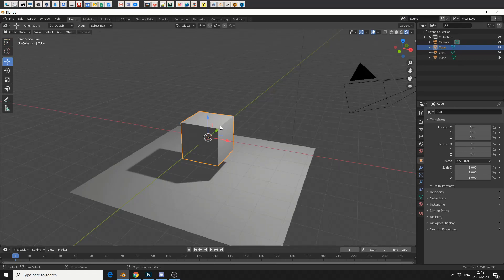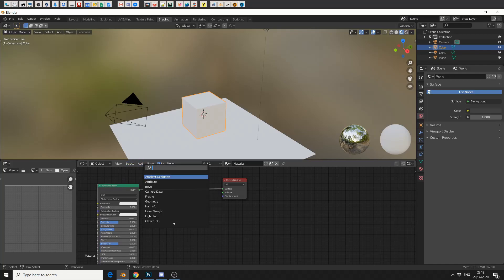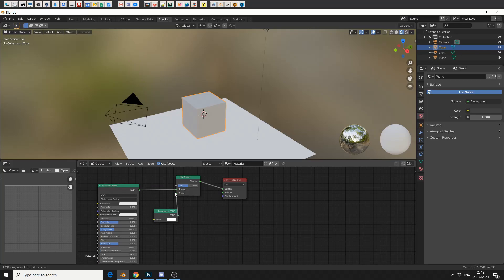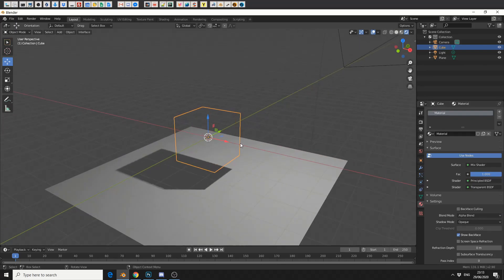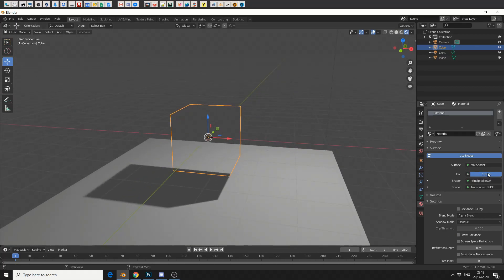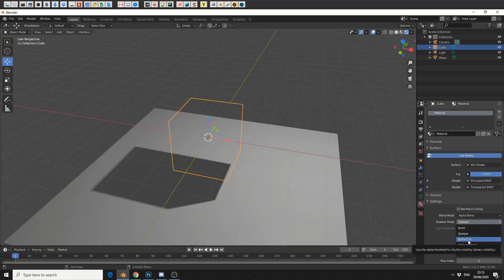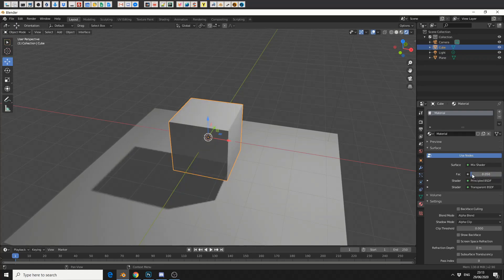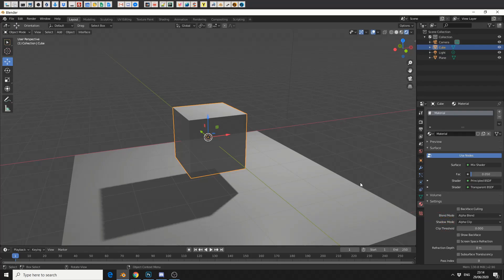Blender Tutorial: Fade / Dissolve an object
A very quick tutorial on how to add a mix shader with transparent bsdf and create a fade effect enabling this to be keyframed.